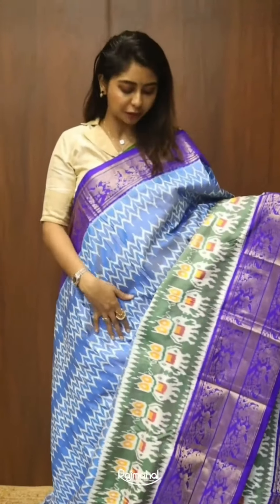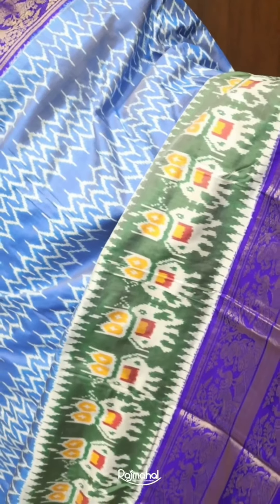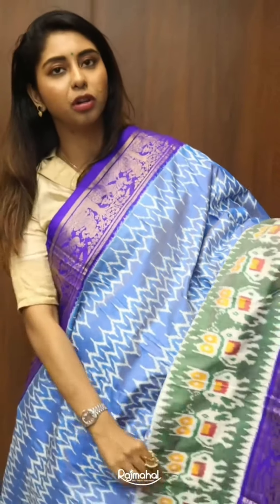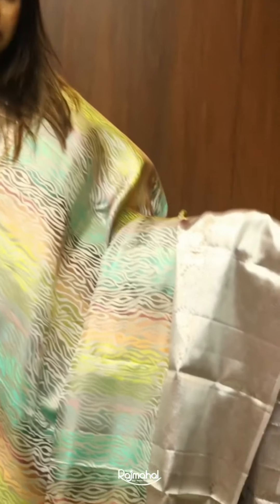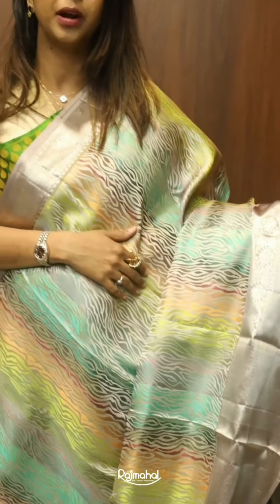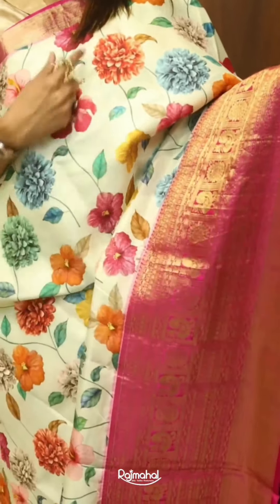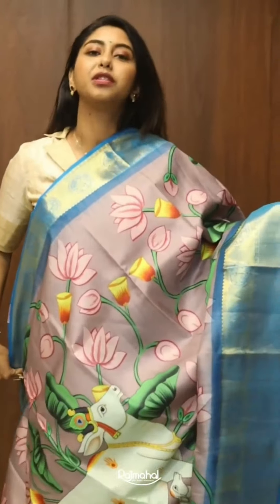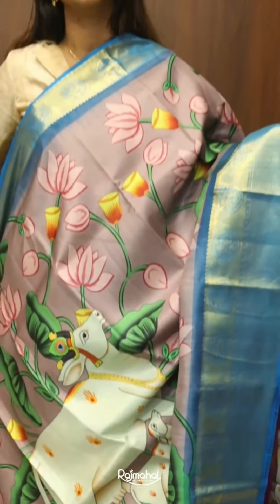Ikat silk sarees | Rajmahal Silks, Madurai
Pastel blue Ikat silk saree having white temple & elephant designs and royal blue with golden zari border.